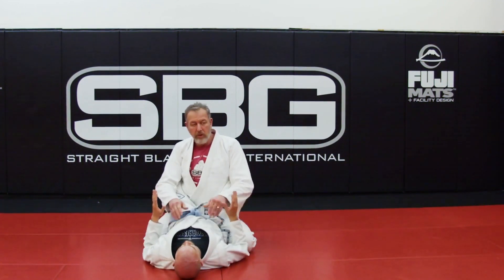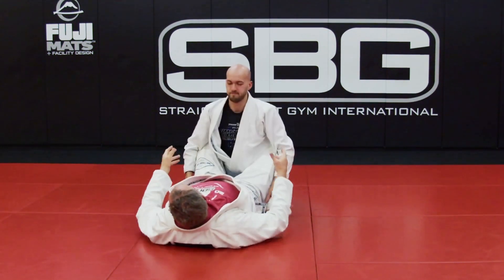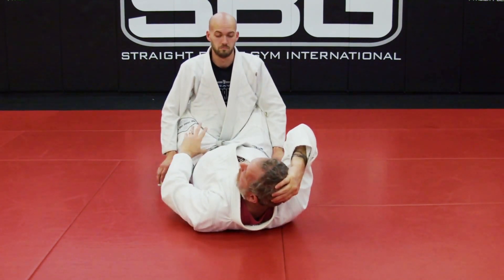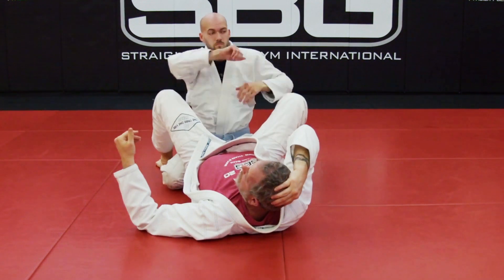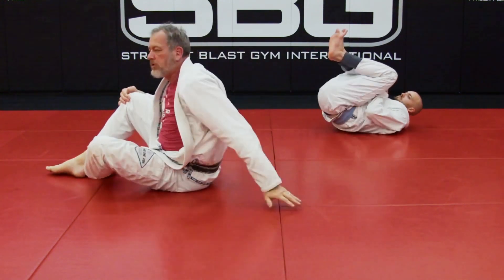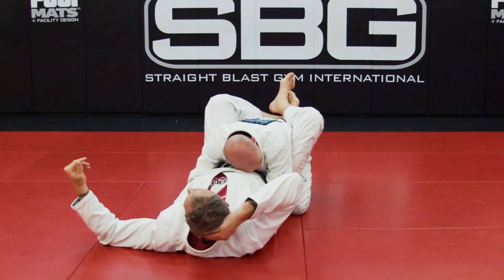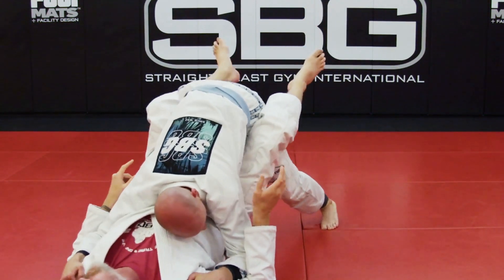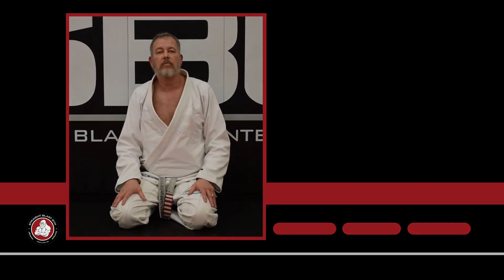Counter Stacking With Your Upper Or Lower Body